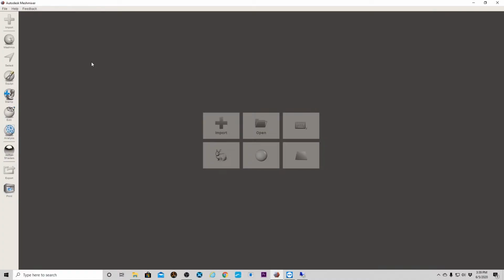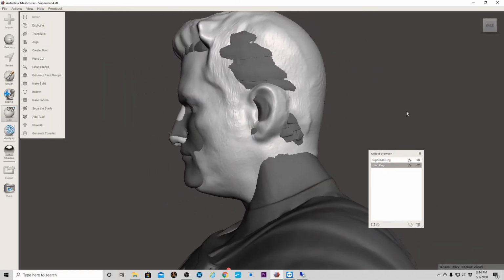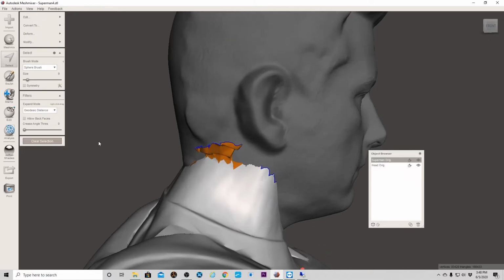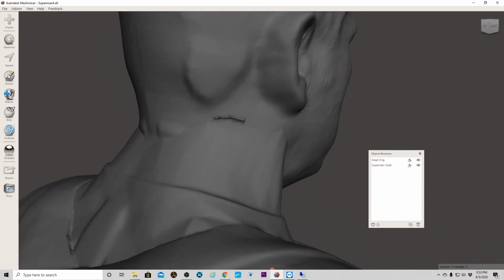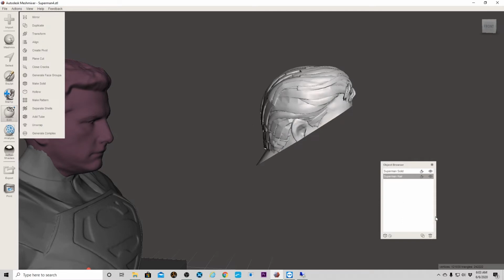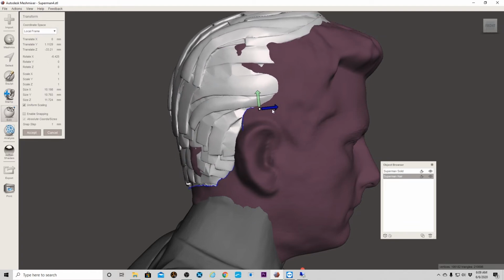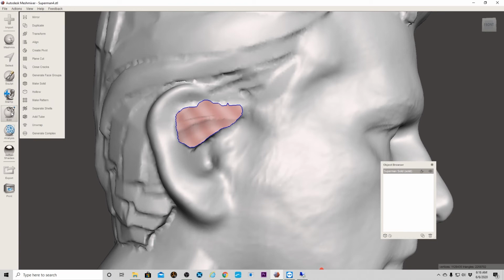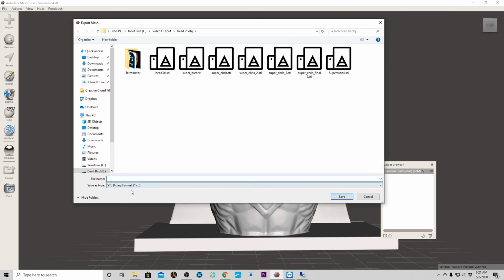Meshmixer Details from How to 3D Print Your Head: A Tutorial on Merging 3D Objects for 3D Printing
Hi, Chris here! In this video, I show you how I combined my head, scanned from the Bellus3D app, with the Superman bust that I found on Thingiverse.com. This detailed Meshmixer tutorial expands on a previous video I did on "How to 3D Print Your Head."

➤➤➤Mach5ive is also on Amazon
➤➤➤Outside of the US? Please check Amazon for your country.

3D Printers I use (paid links)
➤➤➤ Elegoo Mars
➤➤➤ Elegoo Mars Pro
➤➤➤ EPAX X1
➤➤➤ Elegoo Saturn
➤➤➤ Creality CR10-S

Video intros, outros, transitions etc. are done with Viddyoze